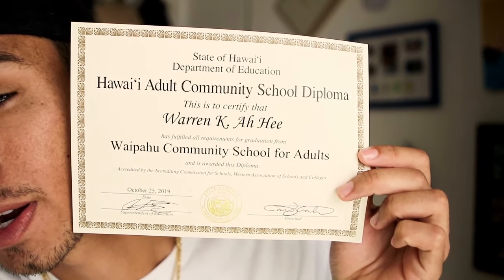How I Got My GED In 1 Week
The entire process of getting my GED in Hawaii.
also if any of the information in this video is wrong than just let me know I was just going based off of memory. Have A great day :)

Equipment Used:
Rhode Mini Mic
Cannon 80d
16-30mm f/2.8 lens

I live in Hawaii on the island of Oahu, when I'm not busy my favorite thing to do is adventure around the island.